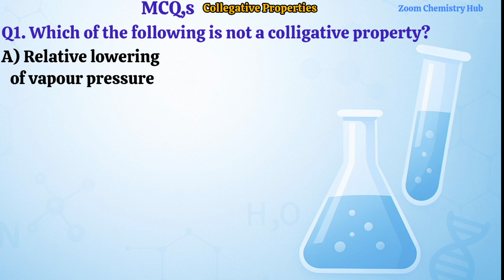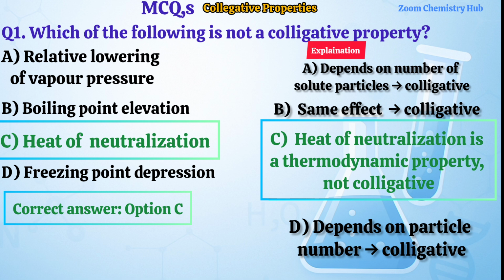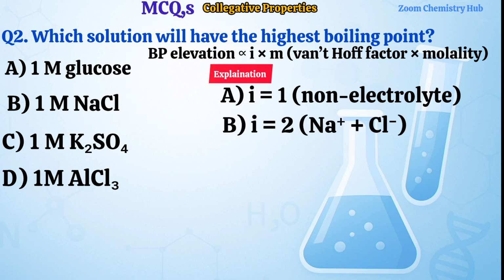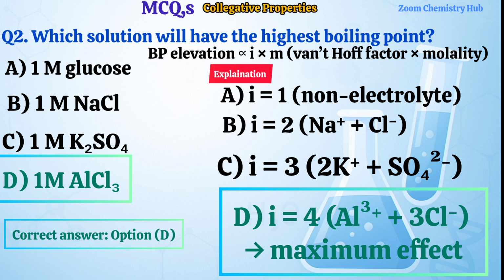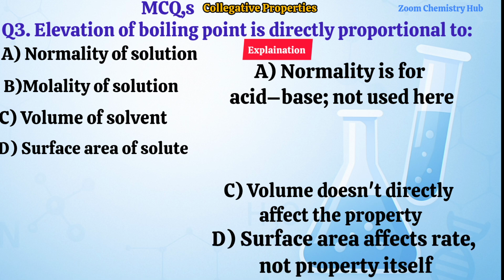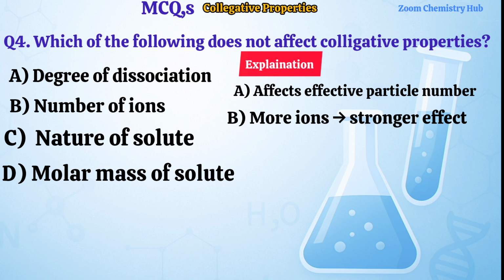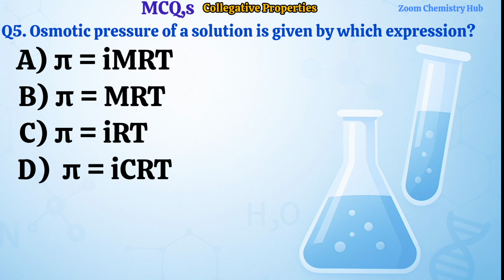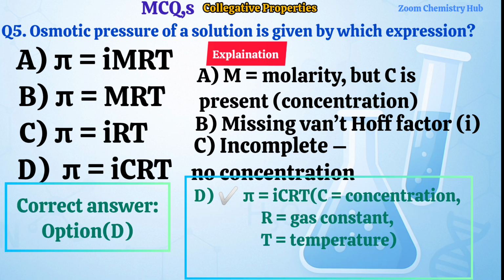United States|Colligative Properties MCQs | NEET/JEE 2025 | Class11–12| With Answers & Explanations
Top 5 MCQs on Colligative Properties | Solutions Chapter | NEET/JEE/Olympiad Preparations

📘 MCQs with Explanation: Colligative Properties | Class 12 Chemistry | Freezing Point, Osmosis, Elevation BP
? Welcome to Zoom Chemistry Hub!
In this video, we bring you the most important MCQs from the topic Colligative Properties of the Solutions chapter, including answers and in-depth explanations for each question. Perfect for students preparing for:

✅ NEET 2025
✅ JEE Mains & Advanced
✅ Class 11–12 Chemistry Boards
✅ Chemistry Olympiads (NSEC, IChO)

🔹 Colligative Properties: Concept Overview
🔹 MCQs on:
 • Osmotic Pressure
🔹 Conceptual Tricks + Detailed Explanation for Each Option
🔹 Practice Problems for NEET, JEE, Boards & Olympiads

📚 Don’t forget to watch till the end for NEET-level and JEE-Advanced level questions!

Your Searches!
Colligative properties MCQs
NEET chemistry solutions
JEE chemistry practice
Class 12 chemistry MCQs
Osmotic pressure examples
Vapor pressure lowering
 Colligative properties NEET
Chemistry Olympiad questions
 Raoult’s law MCQs
NEET 2025 chemistry
 JEE 2025 chemistry
Freezing point questions
 Best chemistry questions
 Solutions chapter MCQs
 MCQs with explanation
Chemistry class 11 NEET
 Concept of colligative properties
 NEET chemistry questions
Learn colligative properties
JEE advanced chemistry
 NEET previous year questions
Chemistry quiz class 12
 NCERT chemistry MCQs
 Osmosis concept
 Colligative properties examples
Vapor pressure concept
 Ideal vs non-ideal solutions
Solutions class 12
IIT JEE chemistry
NEET practice chemistry
Multiple choice chemistry
Competitive exam chemistry
 Advanced chemistry problems
 Chemistry questions solutions
Zoom Chemistry Hub
 Physical chemistry MCQs
 Chemistry short tricks
Practice chemistry NEET
MCQs with solutions
Conceptual chemistry
 Olympiad chemistry questions
Chemistry crash course
 Best chemistry teacher NEET
Chemistry solved MCQs
Chemistry for beginners
 Learn chemistry online
Study chemistry fast
 Chemistry explanation video